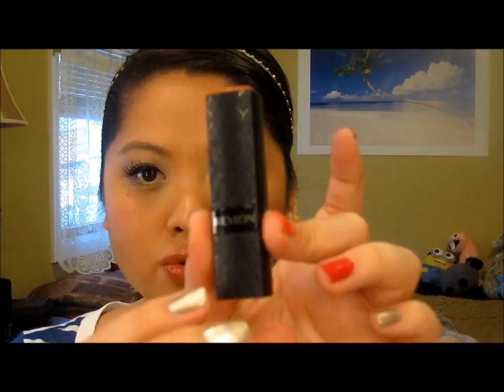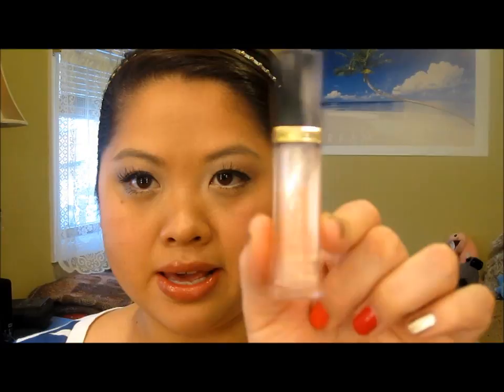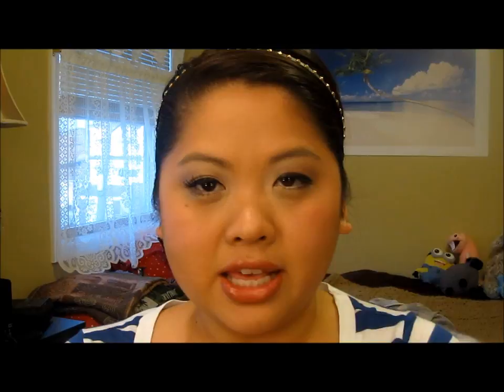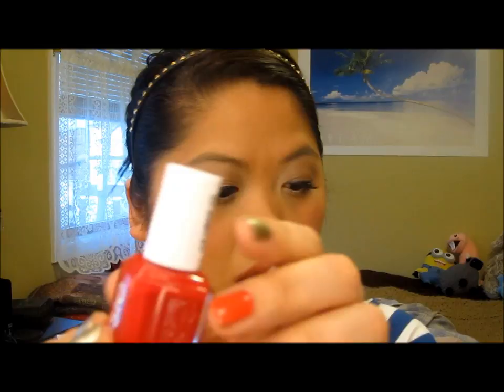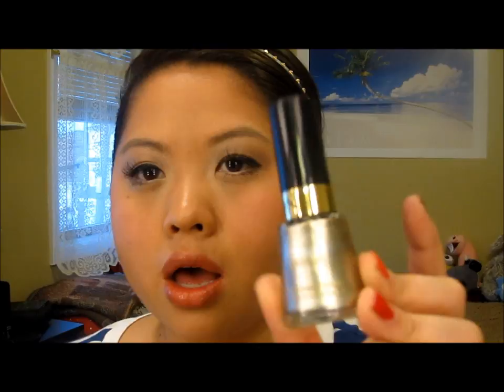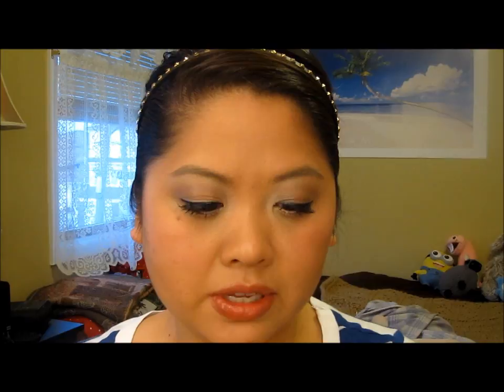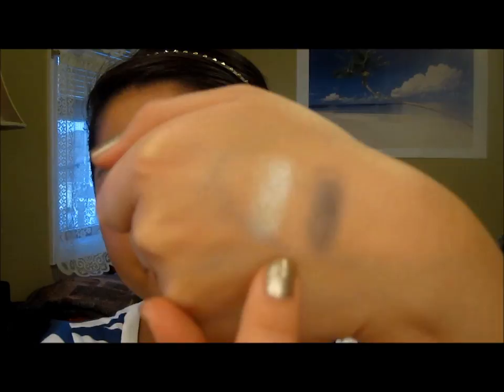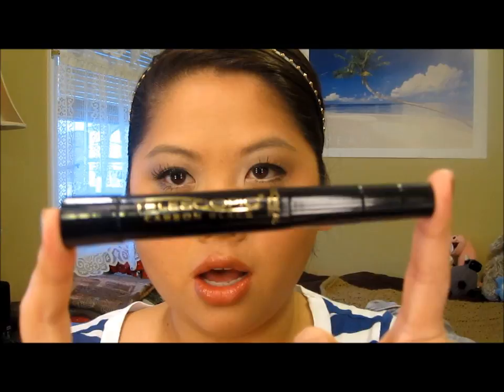Haul: Drugstore Makeup (is Essie considered drugstore?)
Products:
Eyedrops
Rembrandt
Essie
Revlon
Maybelline

Everything was purchased by me ;)